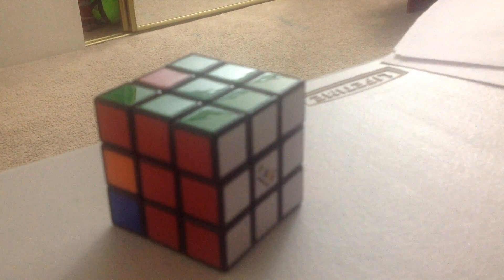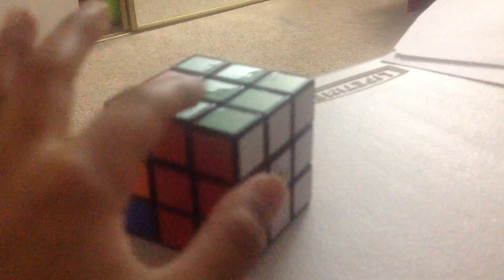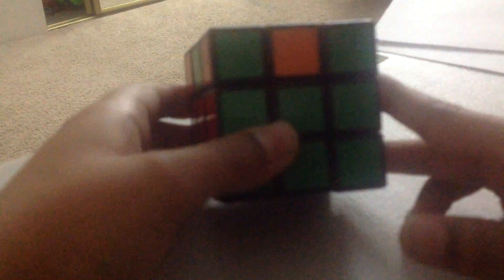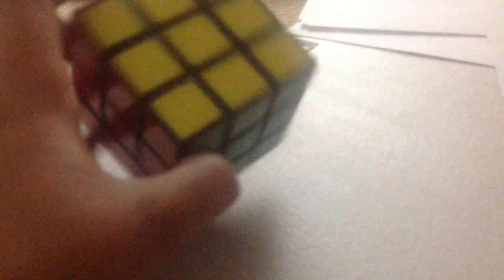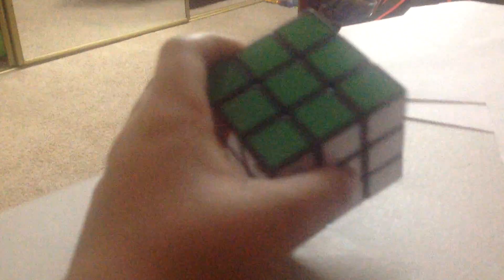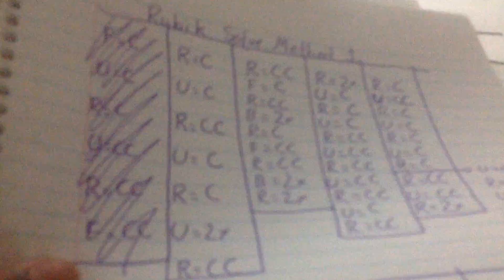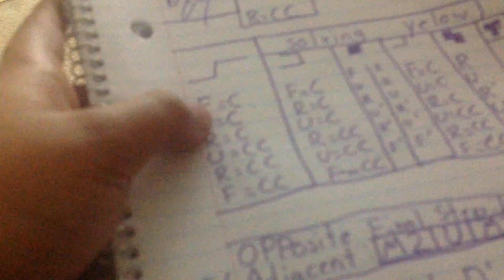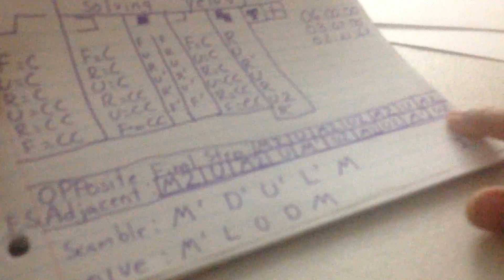How to Solve a 3x3 Rubik's Cube (Part 3)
Hello viewers,

Watch all the videos on how to solve a rubik's cube and when your done you will know how to solve a 3x3 rubik's cube